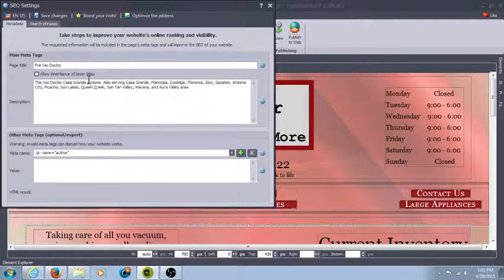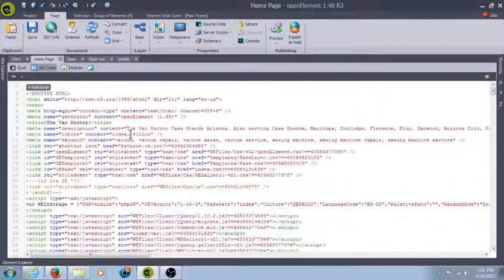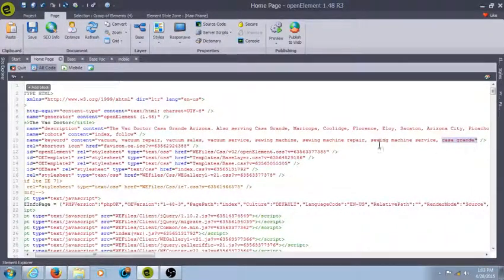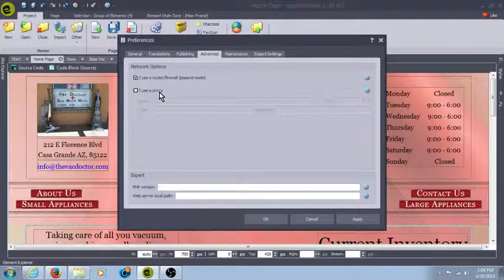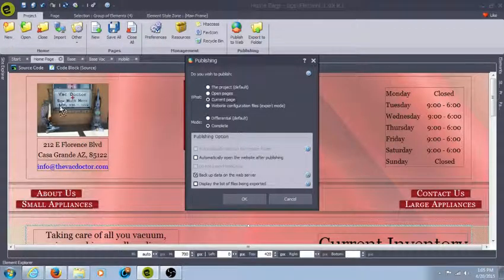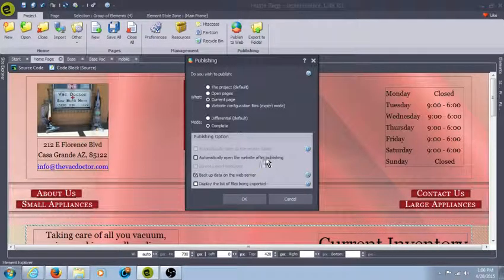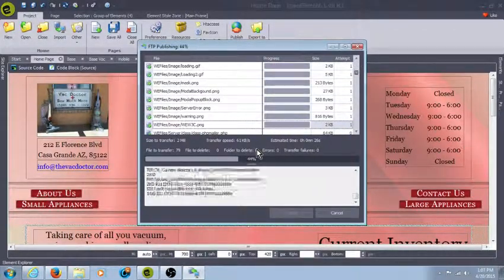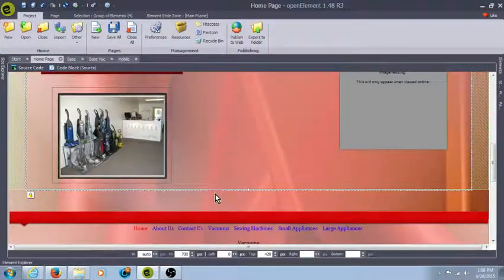Tutorial 10 SEO + Publish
Tutorial on openElement's SEO info and publishing to the web in English